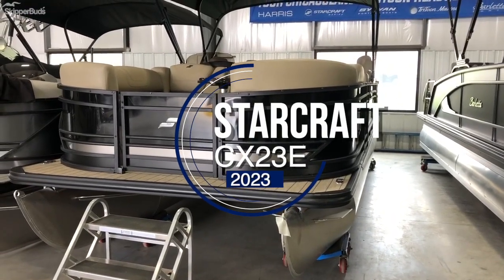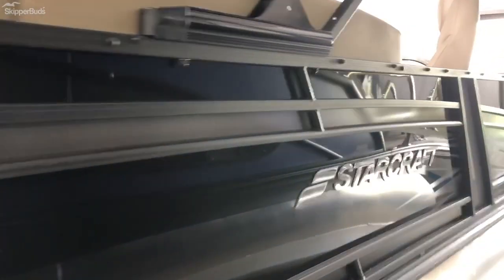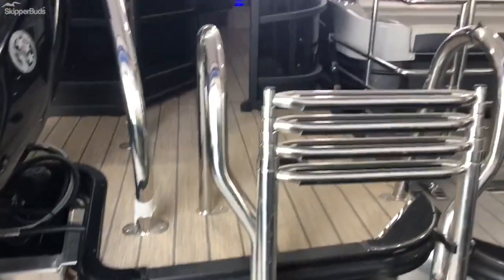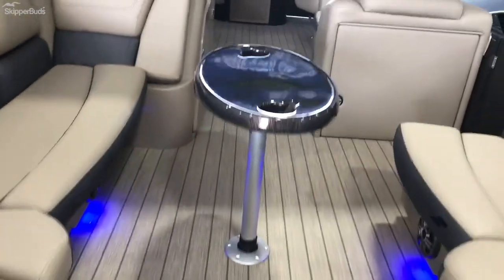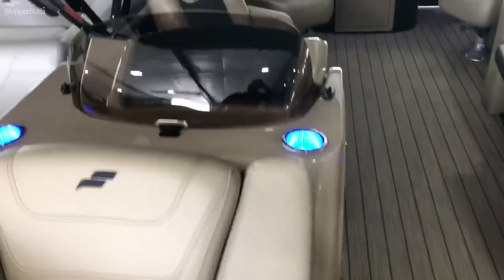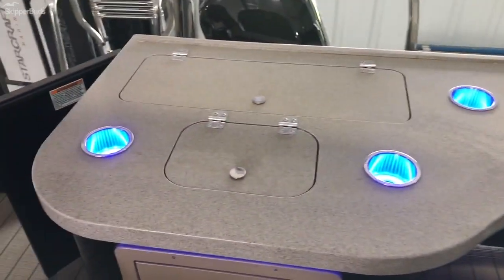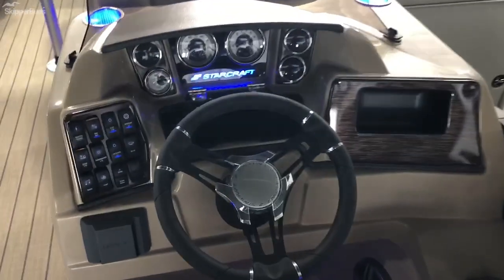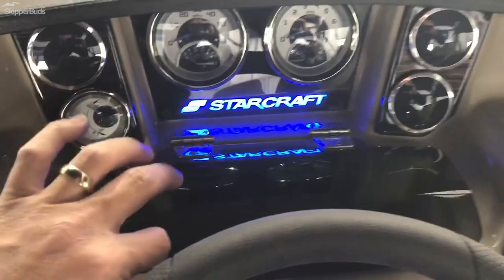2023 Starcraft CX 23 E Pontoon Tour SkipperBud's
The CX pontoon boat series is everything you'd expect from Starcraft. With countless layouts and options to choose from, you're sure to find the perfect pontoon boat for you at a value you can afford. Take a look for yourself.